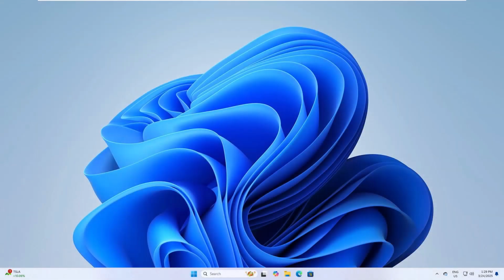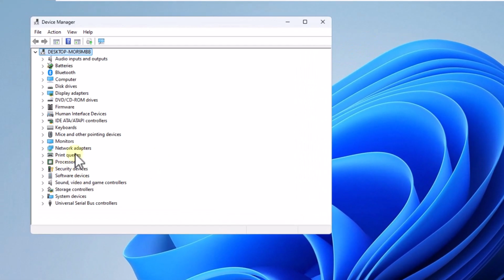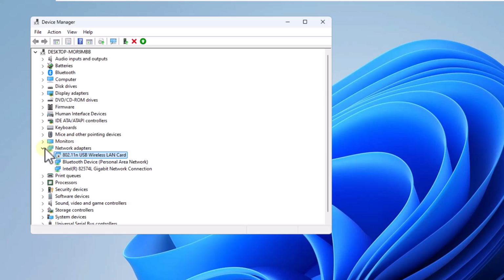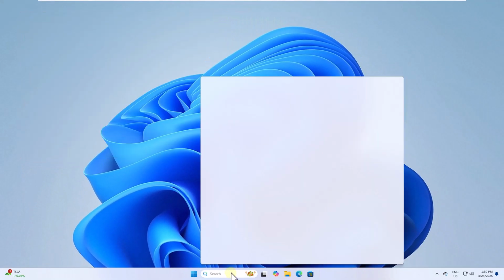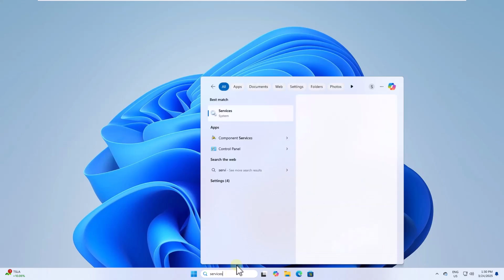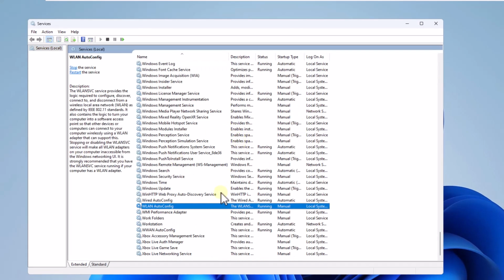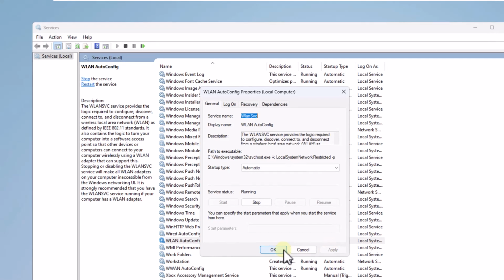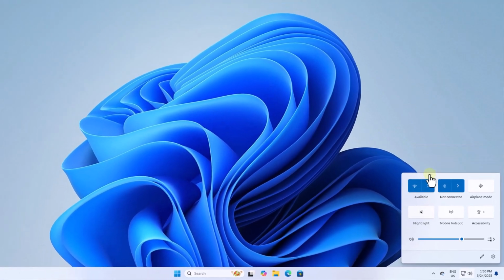WiFi Option Not Showing in Windows 11 FIX 2025 ✅✅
Solvetic_eng video-tutorial ▶️ 𝗔𝗟𝗟 👉 Can’t find the WiFi option on your Windows 11 PC and don’t know how to get it back? Welcome to a new Solvetic video, where we provide up-to-date solutions for real tech problems. In this 2025 tutorial, we’ll show you how to fix WiFi option not showing in Windows 11 by checking key settings, drivers, and services that may be causing the issue. Follow our step-by-step guide to restore wireless connectivity quickly and effectively. Stay with us until the end, and if you have any questions, drop them in the comments. And if this video helped you, we’d truly appreciate a like — it really supports the Solvetic channel in continuing to help you.